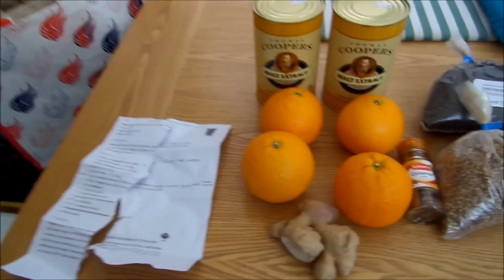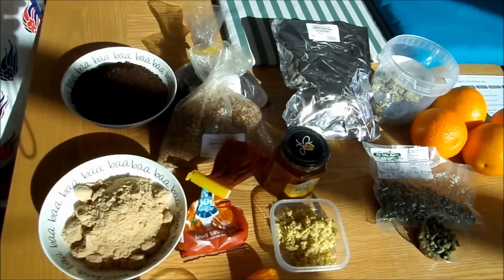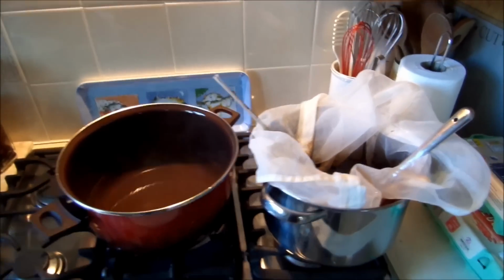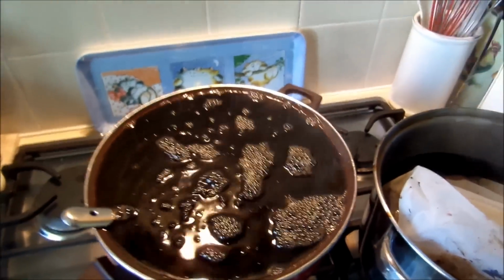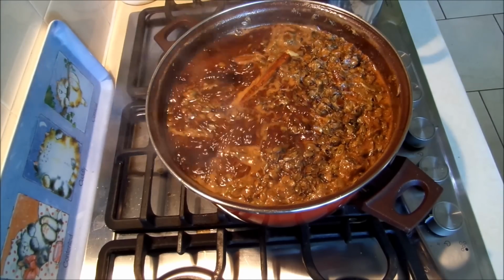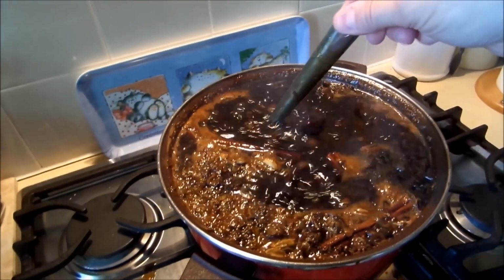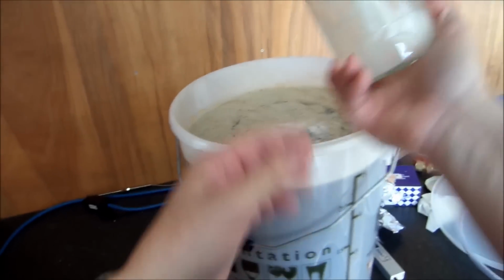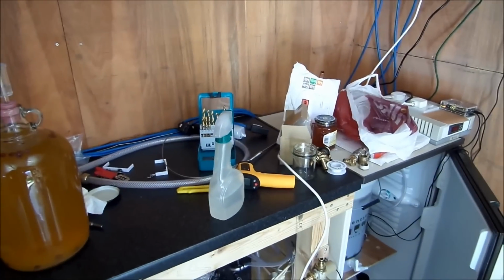HBW31 - Xmas beer brew day